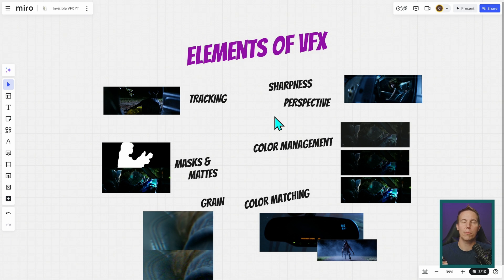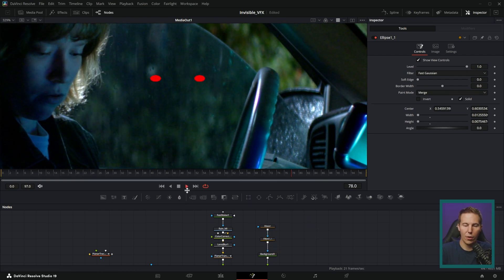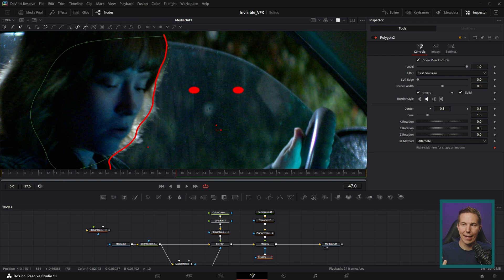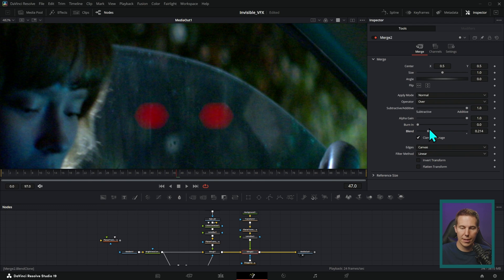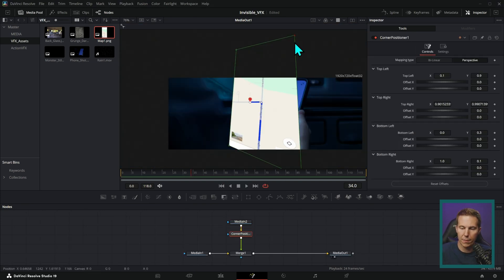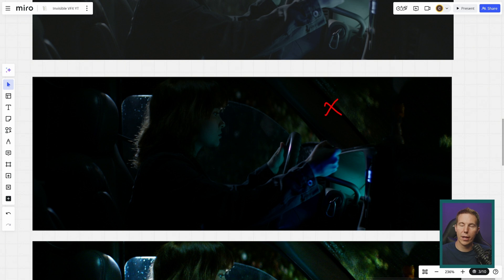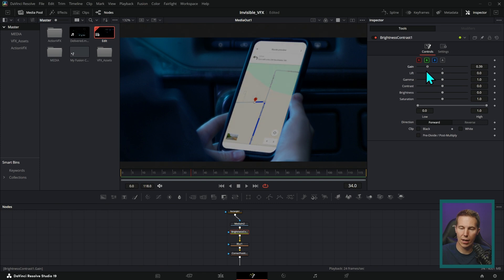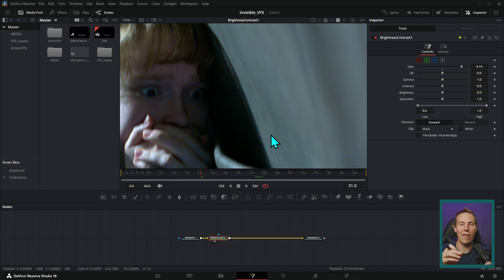Watch this if you need help with VFX - DaVinci Resolve 19 Fusion Tips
00:00 INTRO
00:45 - Tracking
01:50 - Masks/Mattes
02:23 - Sharpness
03:47 - Perspective
04:33 - Color Management/Matching
05:58 - Grain